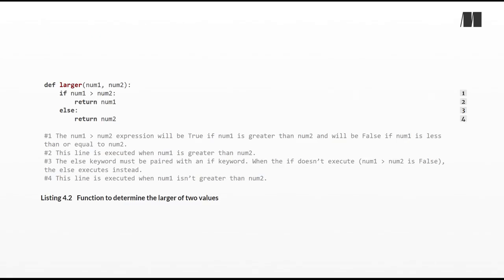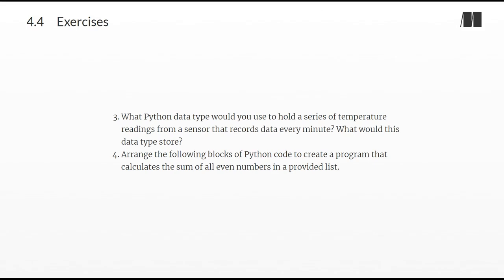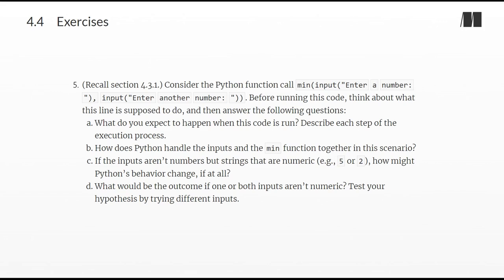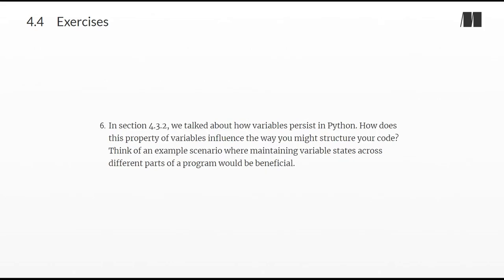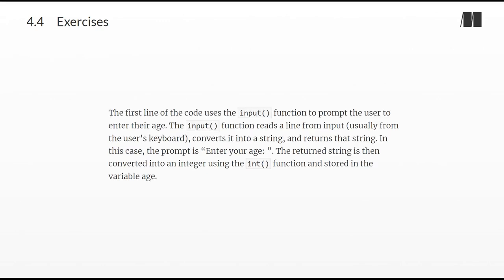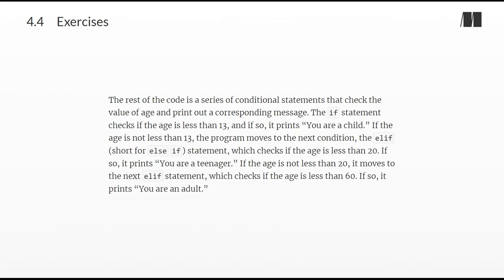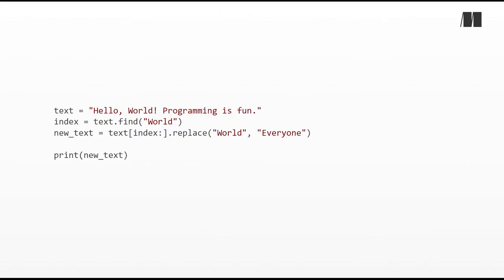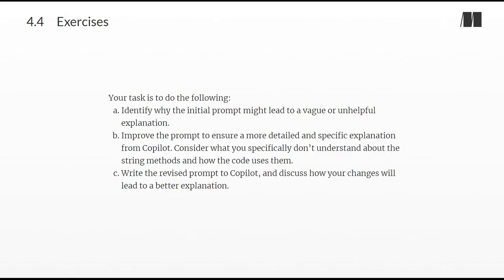Chapter 4 Exercises